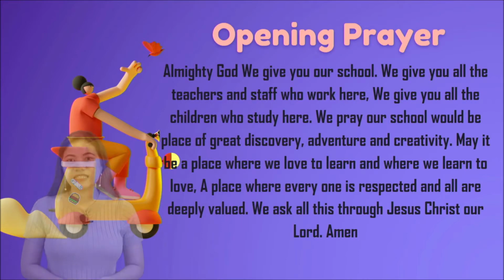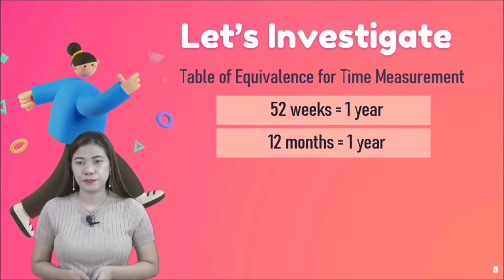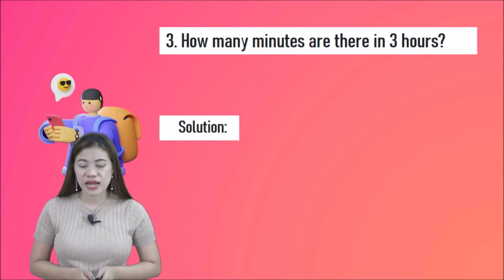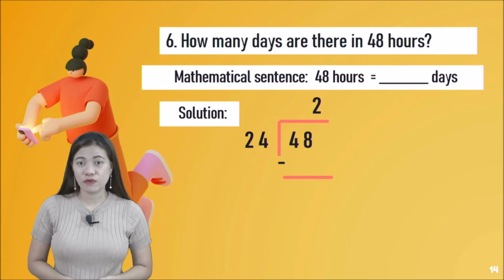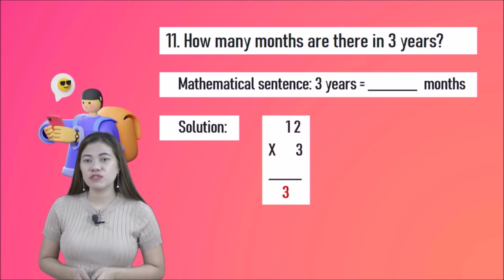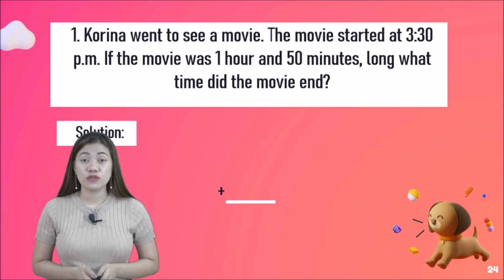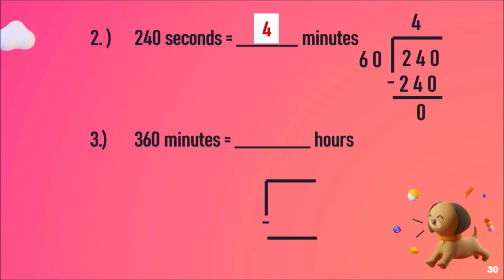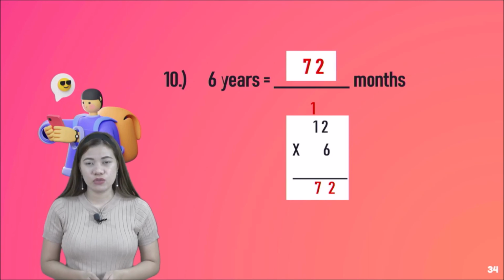Elementary School G3 MATHEMATICS pages281-292 By Carla